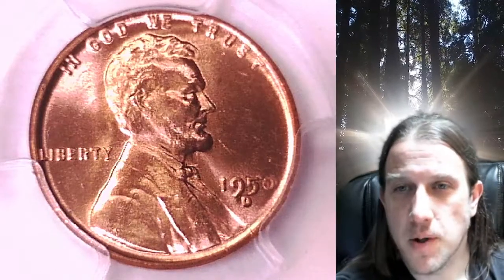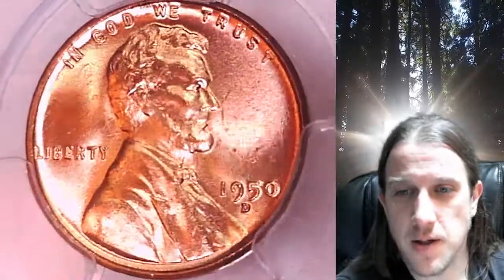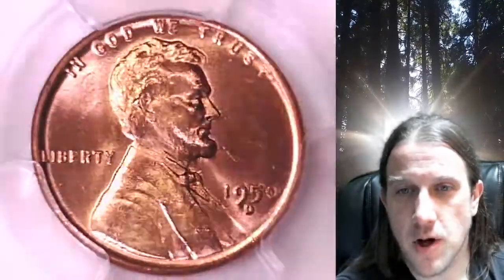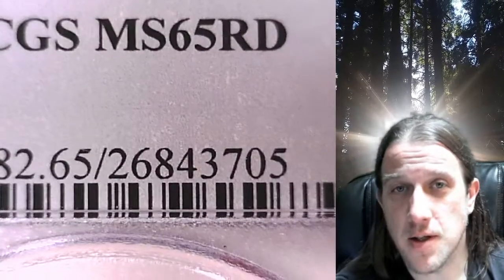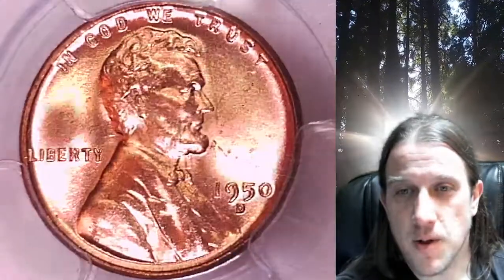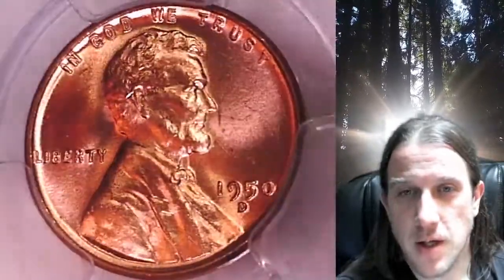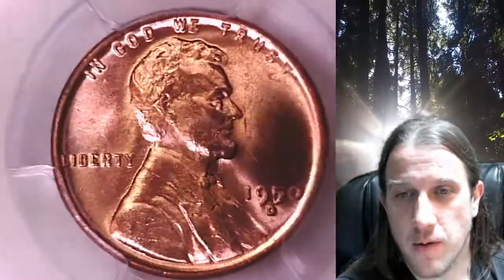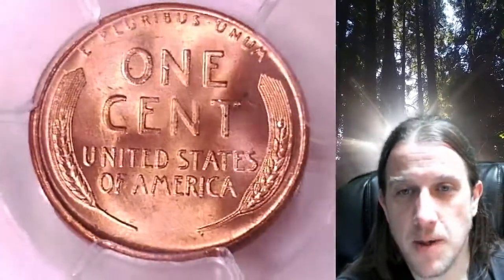Coin Store on Ebay 1950 D Lincoln Wheat Cent Penny PCGS MS 65 RD 26843705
Link to Coin featured in Video